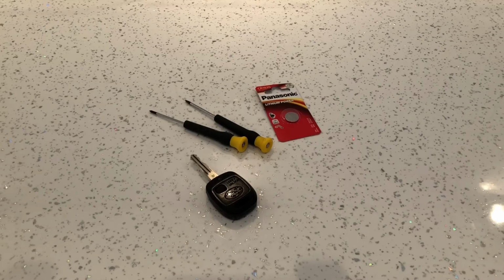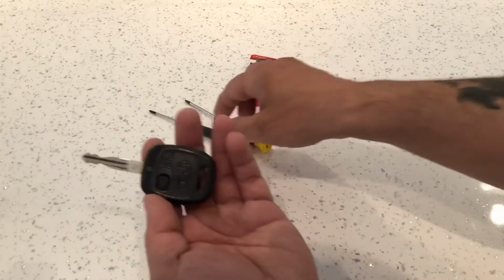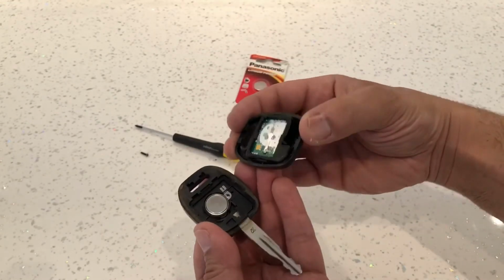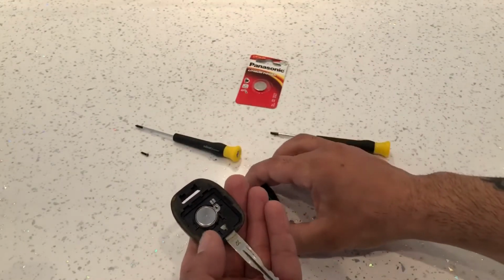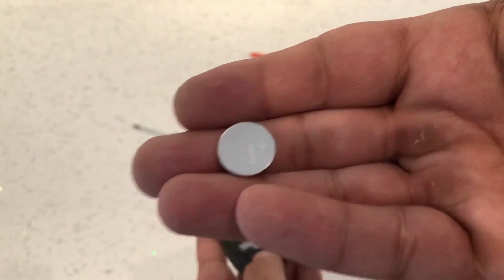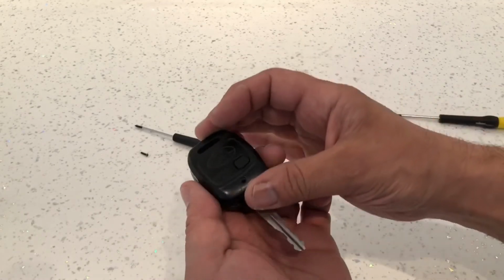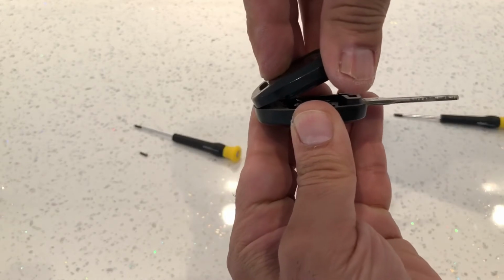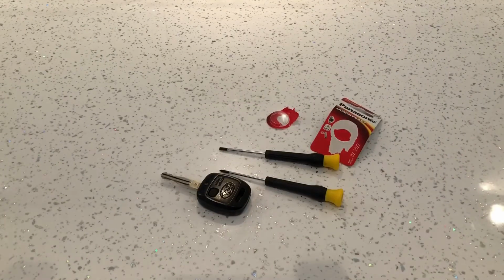How To Replace The Battery On a Subaru Impreza wrx sti RB320 Key Fob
Products Used Amazon Links

Click Links For More Information & Or To Purchase

Panasonic CR1620

Hope you enjoyed Watching Thank You.